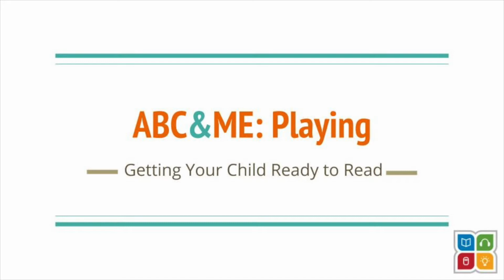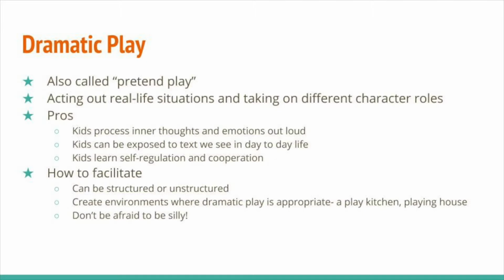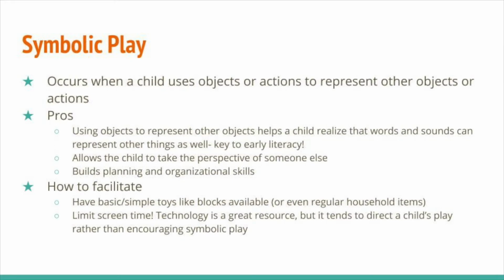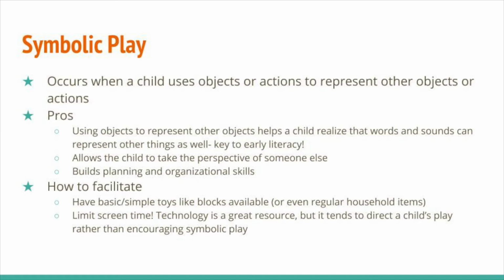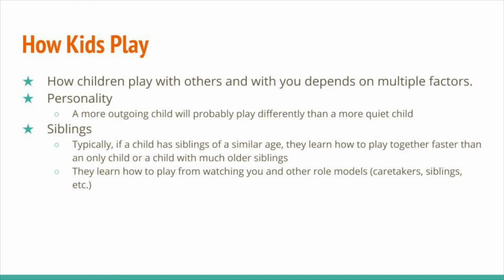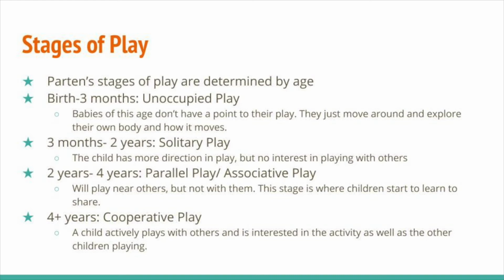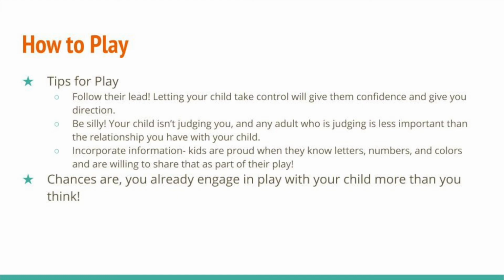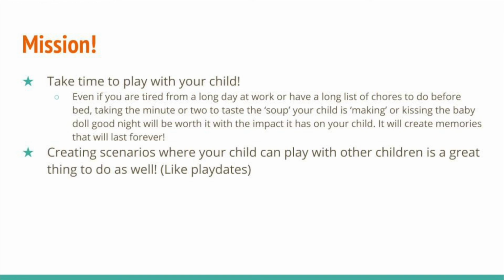ABC&ME - Playing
Learn tips and strategies to help your child with early literacy development! In this session, we will discuss playing.